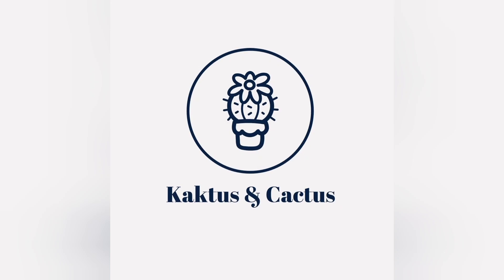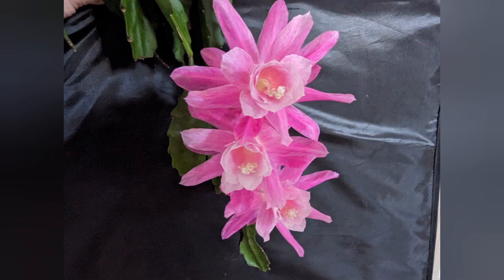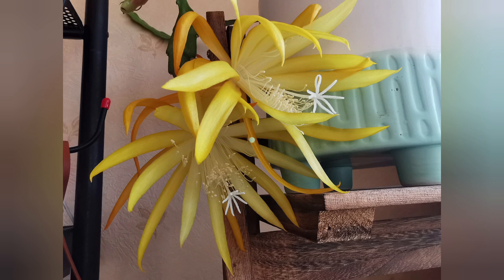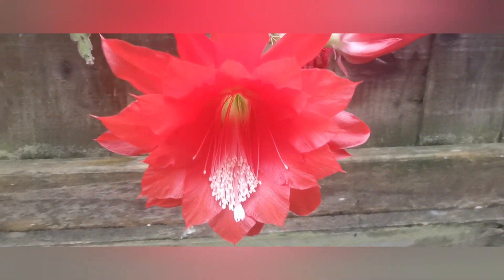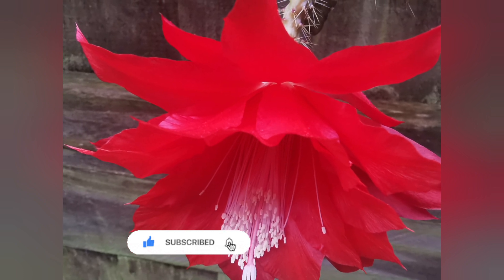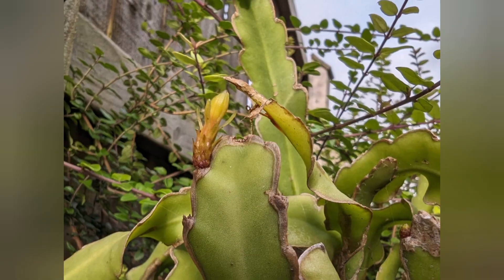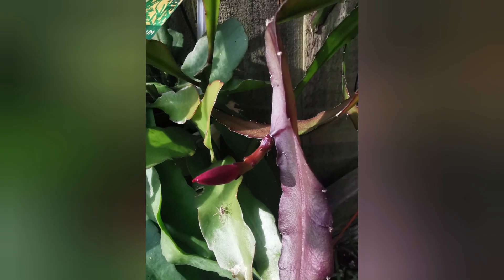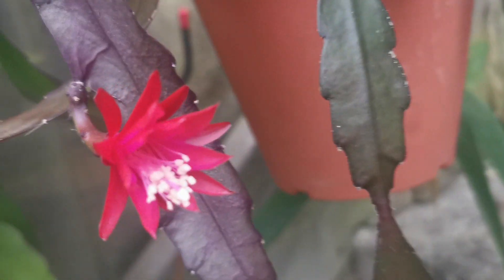How I care for my epiphyllums | Flowering epiphyllum 2023 | Epiphytic cacti-orchid cactus